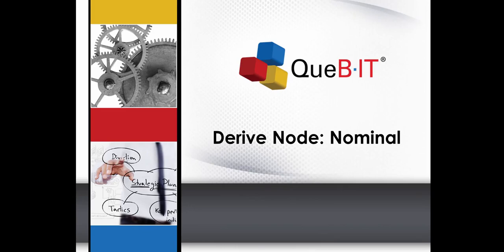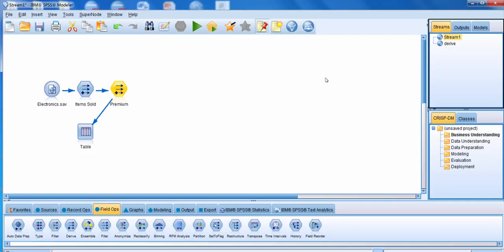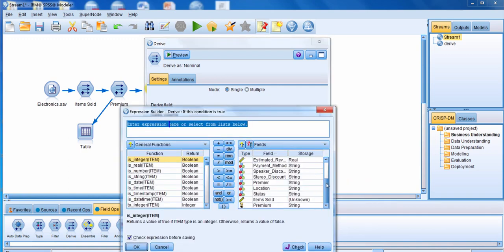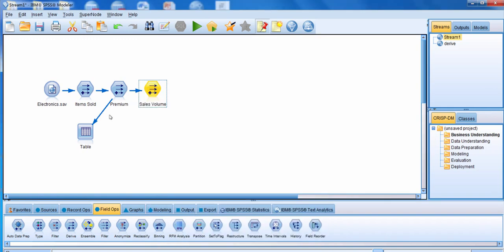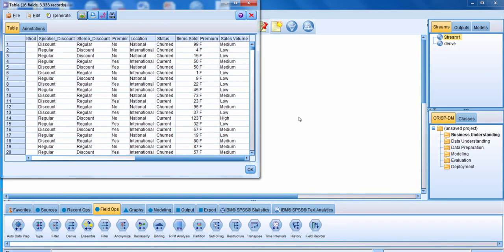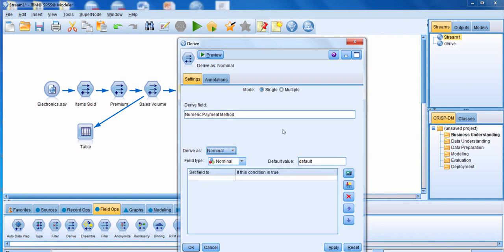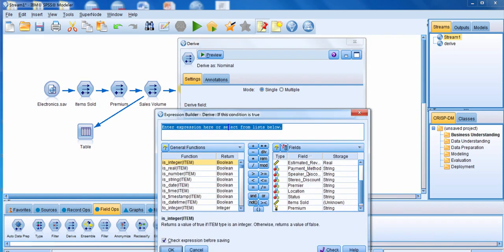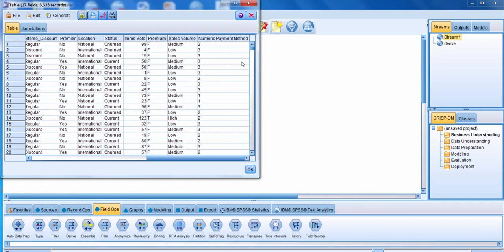Derive Node Nominal 1389388